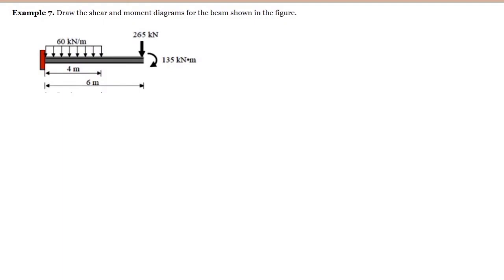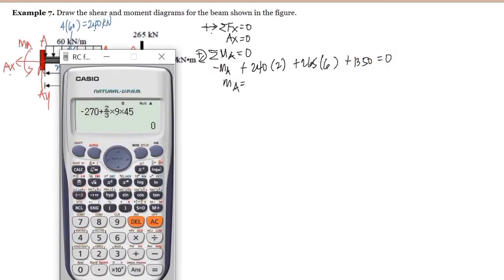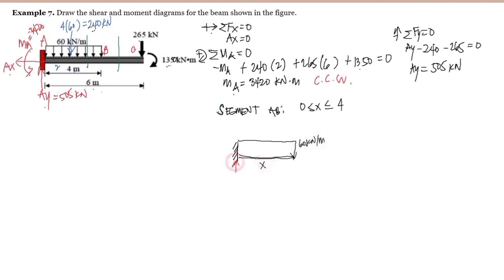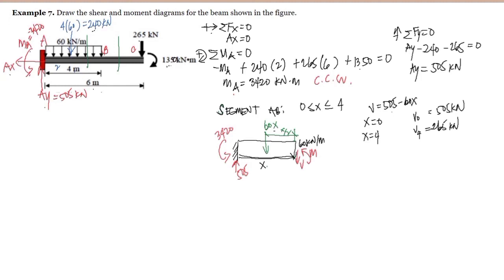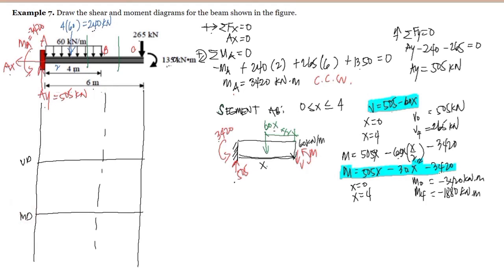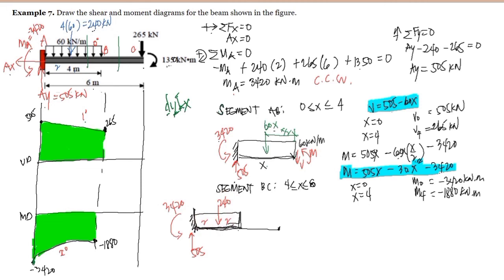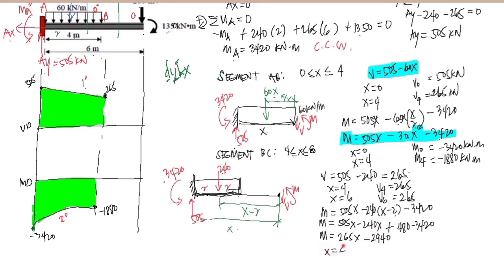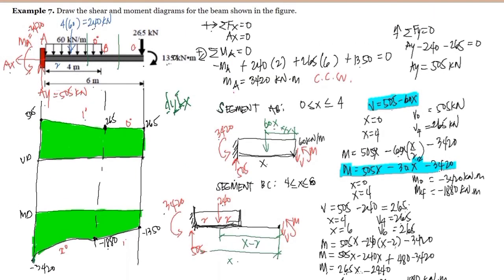Problem 7 (SMF). Shear and Moment Diagram by Shear and Moment Function